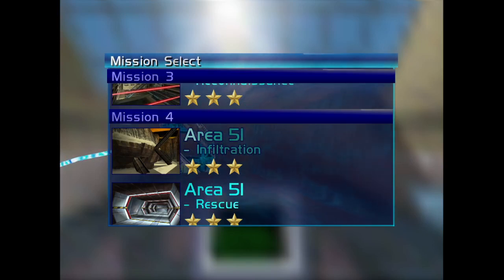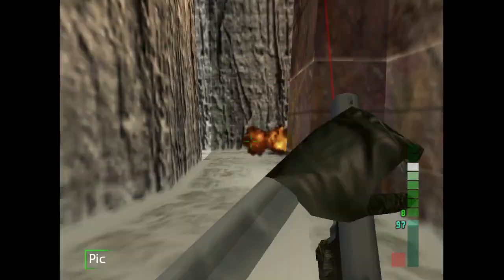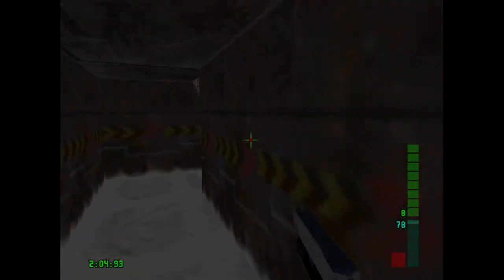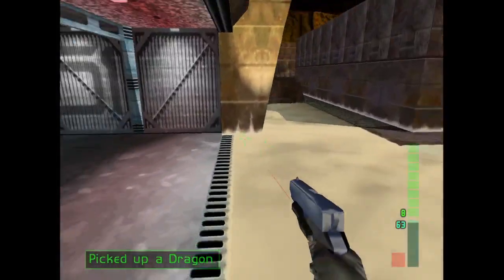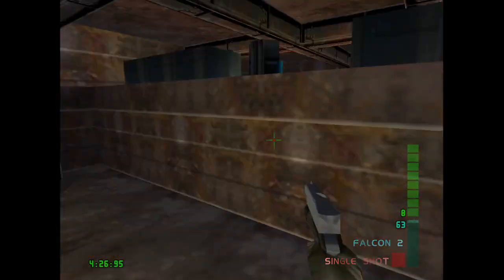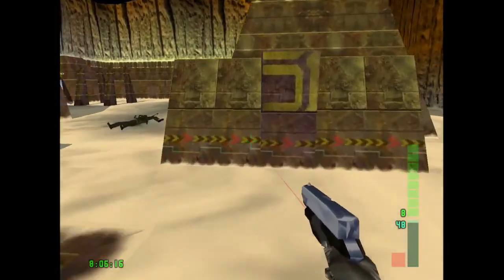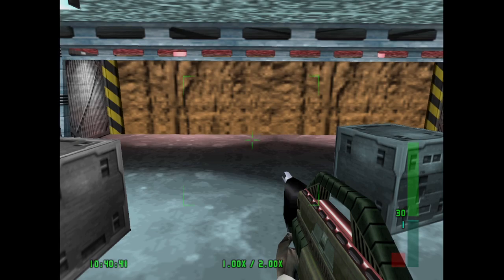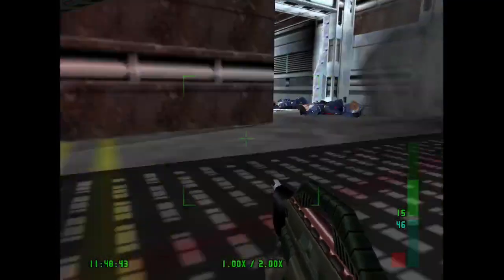m07 - Area 51 Infiltration [Perfect Dark No Hit Guide]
How to no-hit Mission 7: Area 51 Infiltration

0:00 Intro and Patrolling Enemies
1:00 To the Rocket
4:08 Patrollers and Autoguns
5:25 Long Live the Technician
6:05 Elevator Dragons
6:30 Obj. 1, Destroy Radar
7:50 Obj. 2, Comms Rider
12:08 Hangar
14:21 The Most Careful Trigger Finger